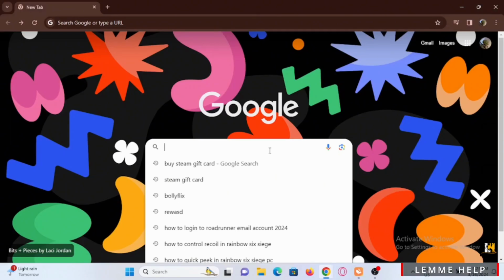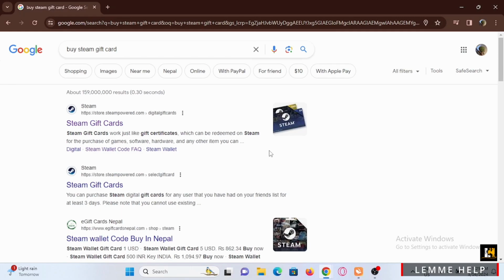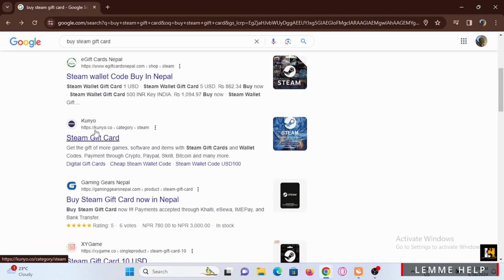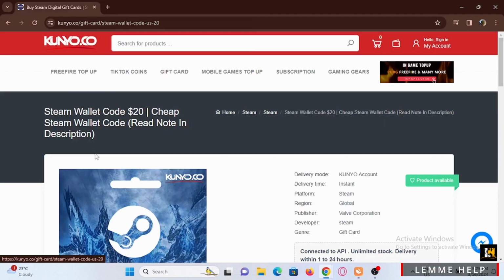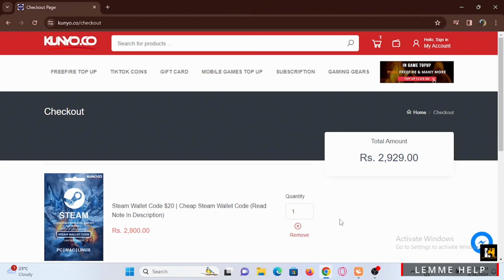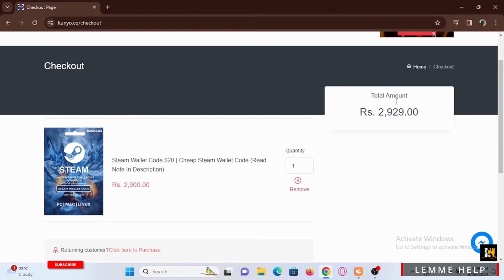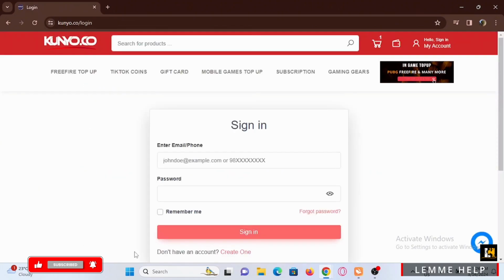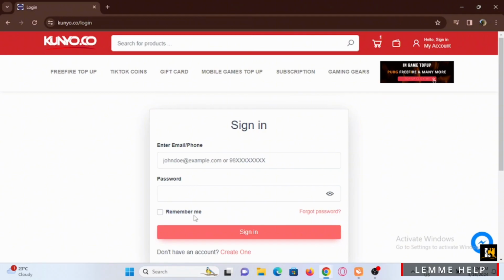How To Buy Steam Gift Card Online 2024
Wondering how do I buy a Steam gift card online in 2024? Well, you're in luck! In this video, I'll walk you through the simple steps to purchase a Steam gift card digitally. Whether you're treating yourself or looking for the perfect gaming gift, buying a Steam gift card online is quick and convenient. Let's dive in and make your gaming dreams a reality!

Timestamps:

0:00 - Introduction: Exploring Online Options for Buying Steam Gift Cards
0:10 - Finding Reliable Platforms for Purchasing Steam Gift Cards
0:20 - Step-by-Step: How Do I Buy a Steam Gift Card Online?